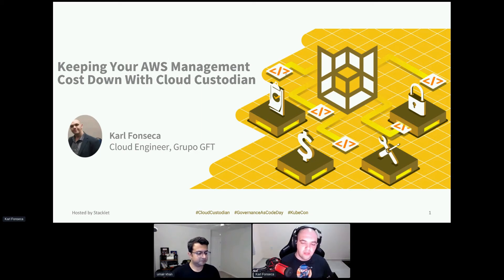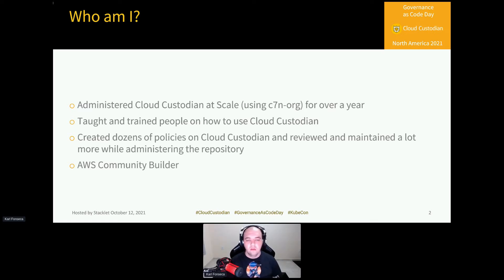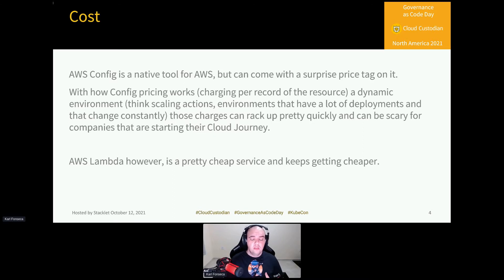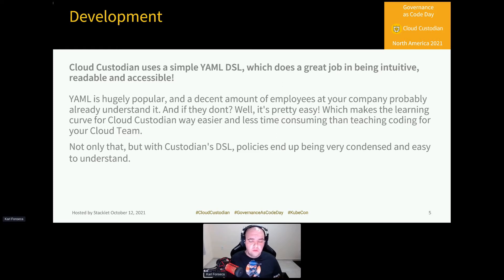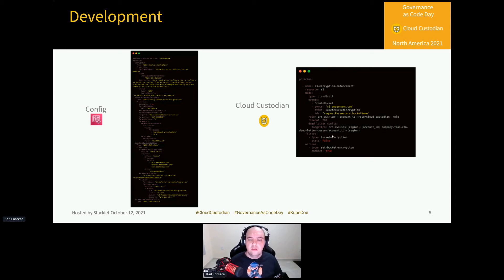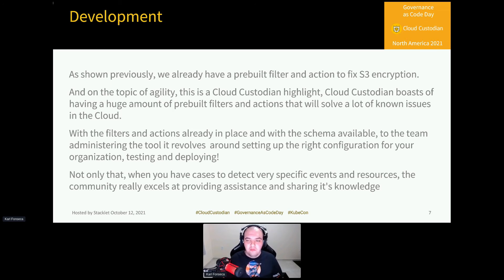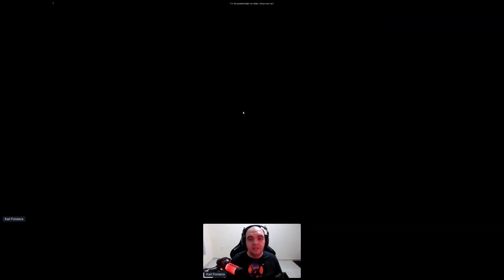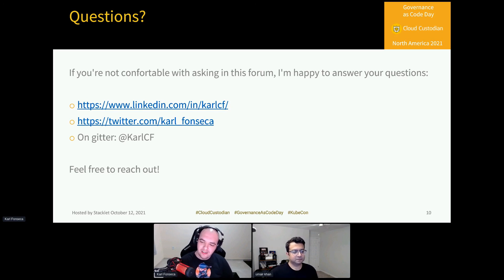Keeping Your AWS Management Cost Down With Cloud Custodian - Karl Fonseca (GFT)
Learn how you can control your AWS management cost's down with Cloud Custodian.